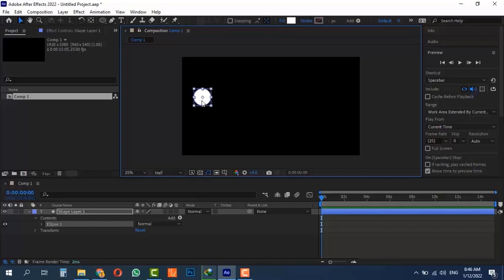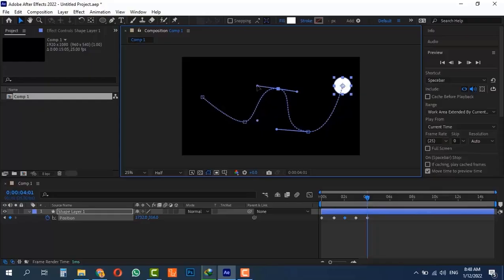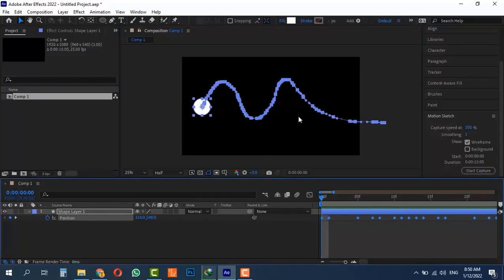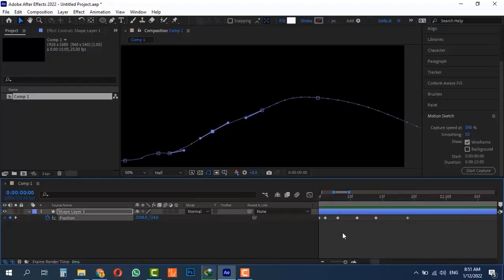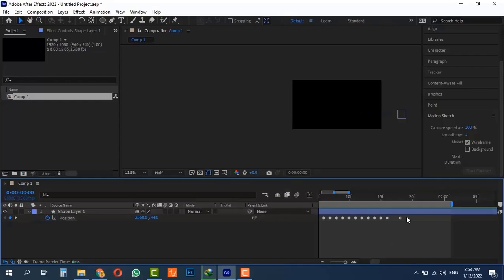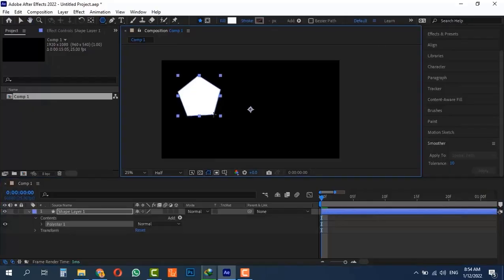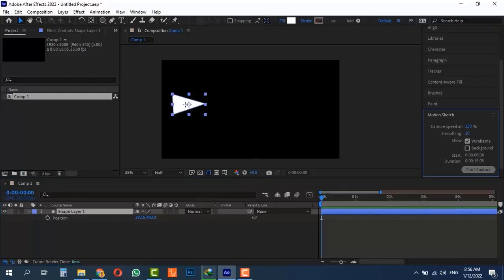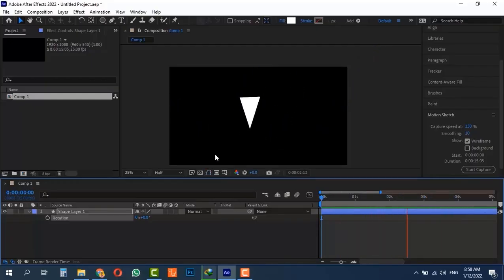Understanding Motion Sketch and Smoother Options in After Effects | Lesson 36 | Motion Graphics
In Lesson 36 of the Complete Motion Graphics Course with After Effects, Hossein introduces two hidden yet powerful tools — Motion Sketch and Smoother.

These features allow you to record animation paths in real‑time and refine motions for smoother, more natural results — perfect for animators who want full control of motion rhythm and realism.

In this lesson, you’ll learn:

🎯 How to record live motion using Motion Sketch

⚙️ Adjusting and editing Position Paths precisely

💨 Using Smoother to remove shaky or uneven movements

📈 Creating accurate, fluid animations that feel real

This tutorial helps you build professional motion paths by combining intuitive recording and precision cleanup — ideal for motion designers working on ads, infographics, or animated explainer videos.

Motion Sketch
Smoother tool
motion graphics course
Hossein instructor
position path animation
smooth animation
record motion path
motion control
path editing
animation refinement
realistic motion
workflow tips
project based learning
motion design professional
After Effects training
animation tools tutorial